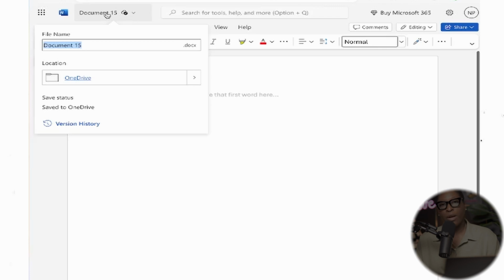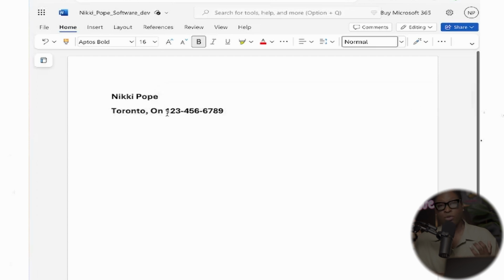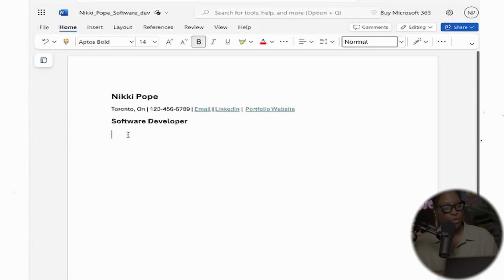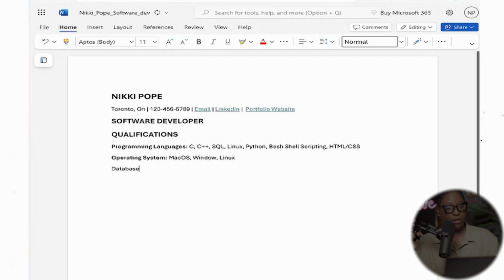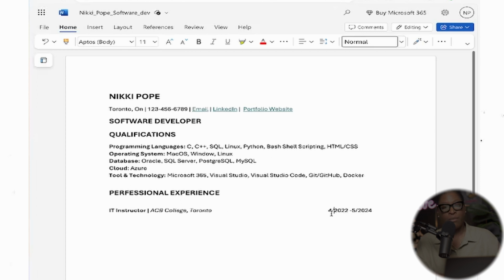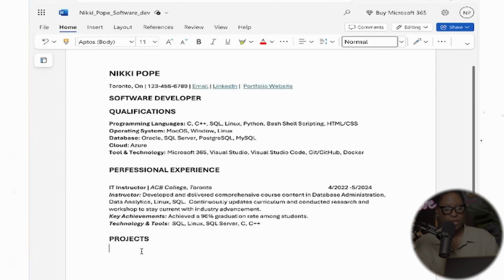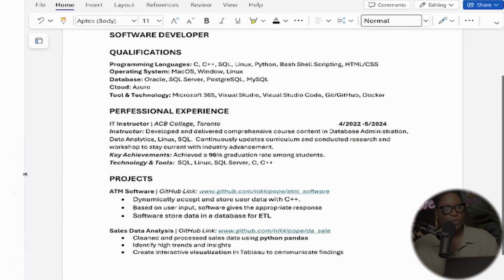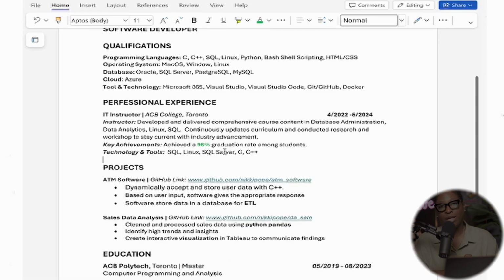How To Write And Structure An ATS Friendly Tech Resume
This video shows how to write a resume for IT roles. By the end of this video, you should know how to write and structure a resume that will pass any ATS system.